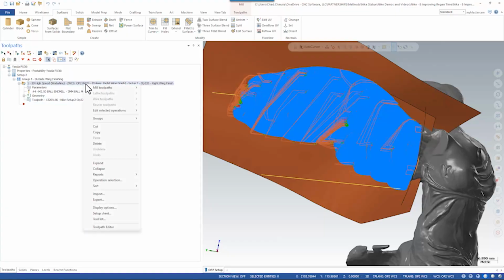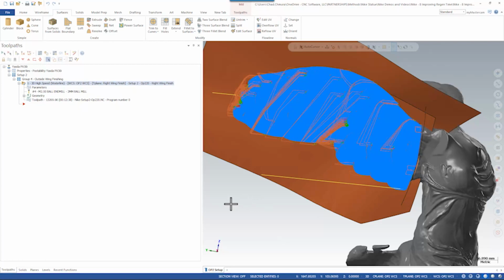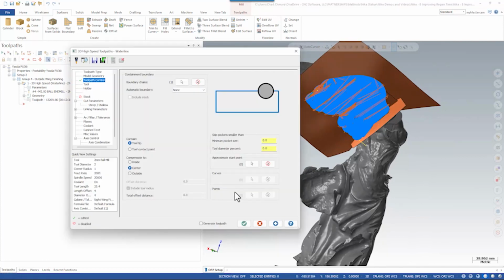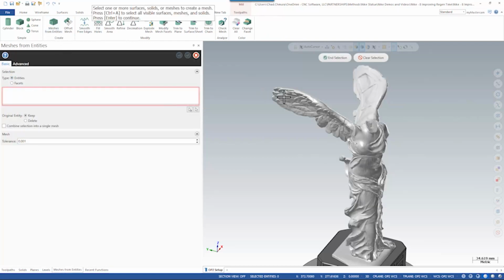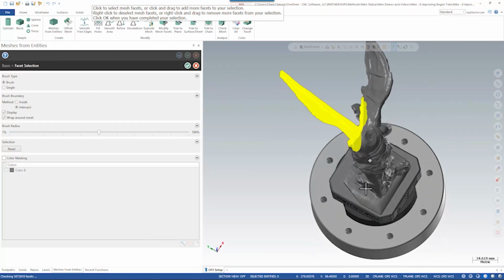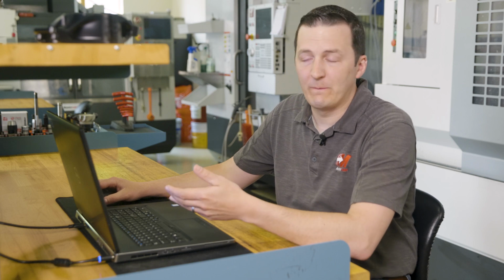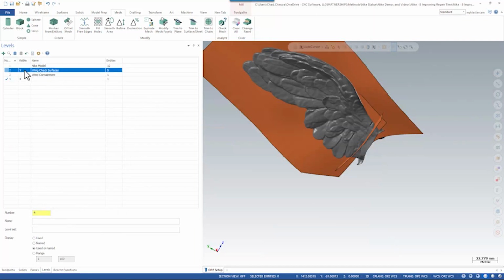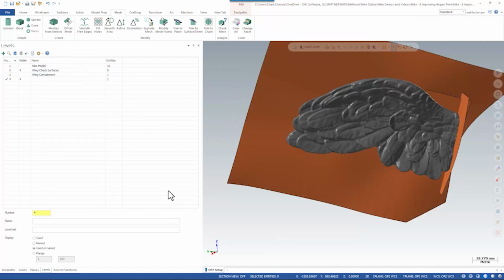Nike of Samothrace | Improving Regen Time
Utilizing the Waterline toolpath can sometimes mean taking a longer time to for the toolpath to regenerate. Watch as Sales Engineer, Chad Chmura, guides you through how we improved regeneration time for the Nike of Samothrace project in Mastercam2024
Special Thanks to our Partners:
Join the Mastercam community on social